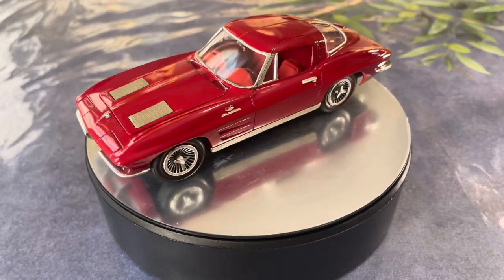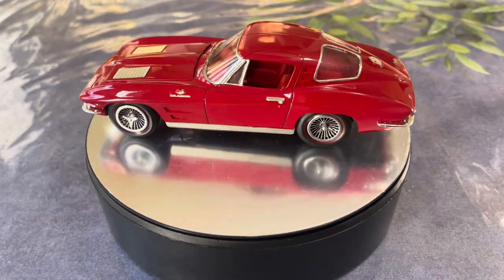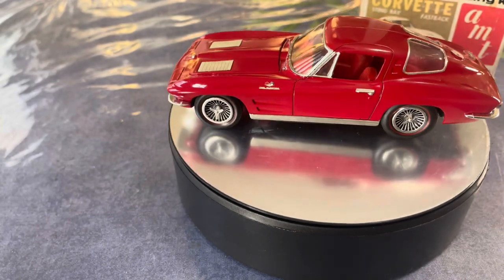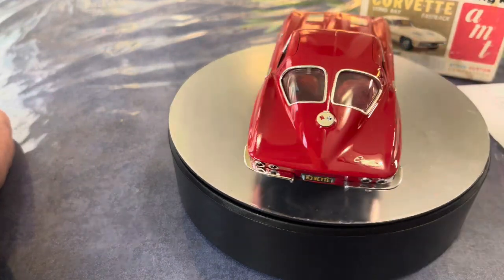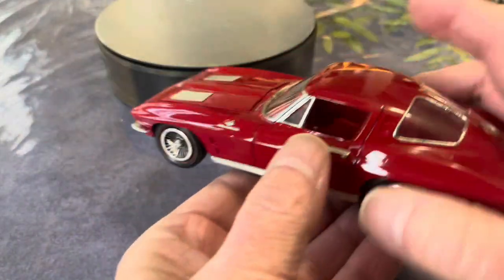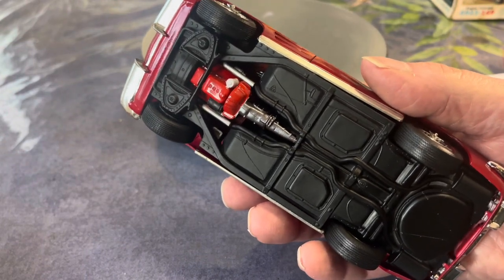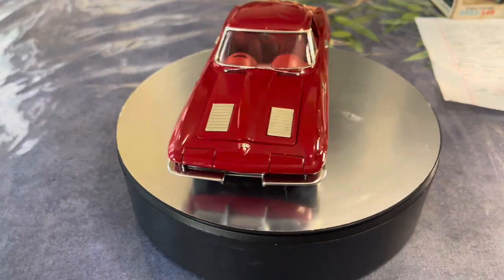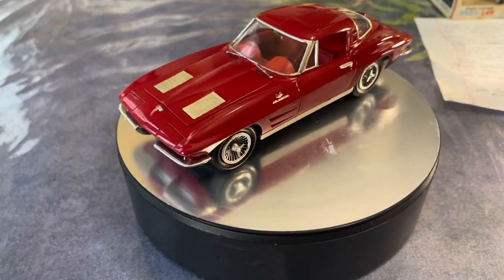Left Coast Scale Models Group Build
Original AMT 63 Corvette split window. The car and model that changed my life.